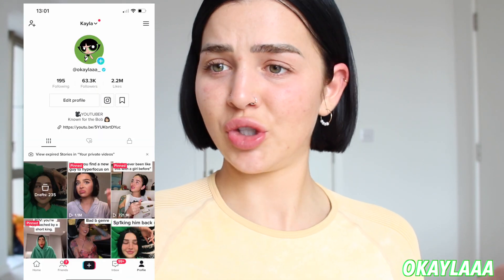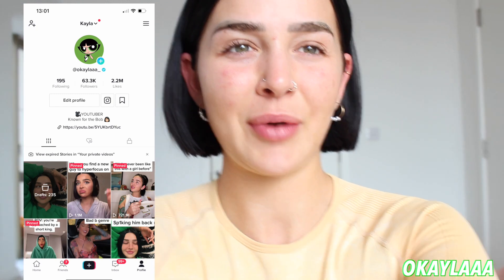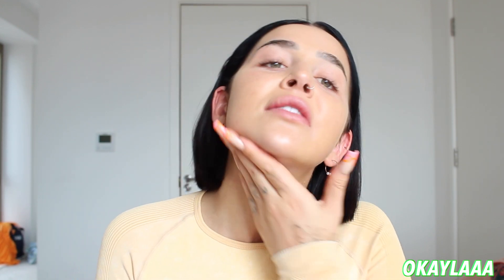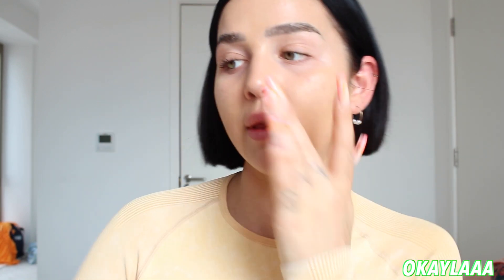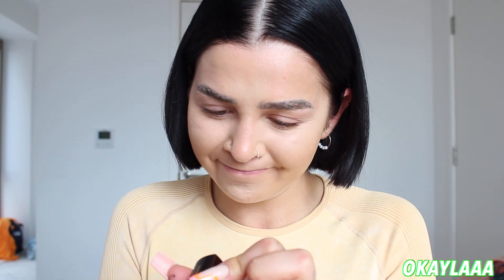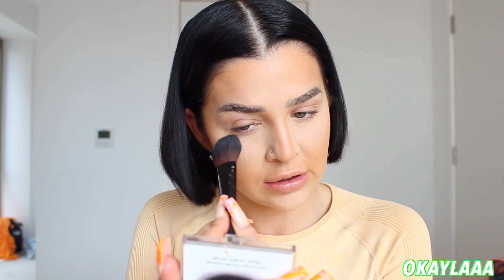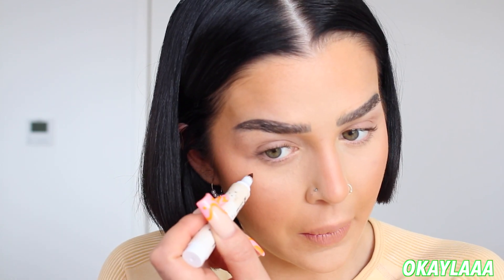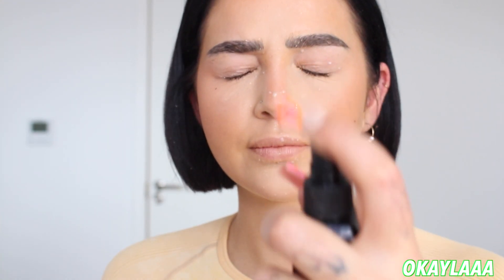BOMB PROOF BASE MAKEUP TUTORIAL.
Does what it says on the tin, so I've heard.